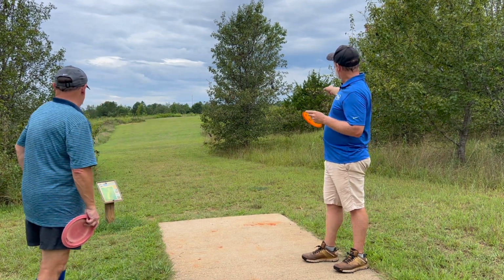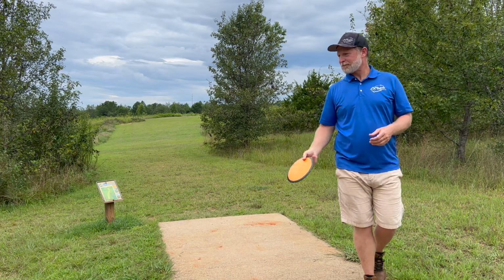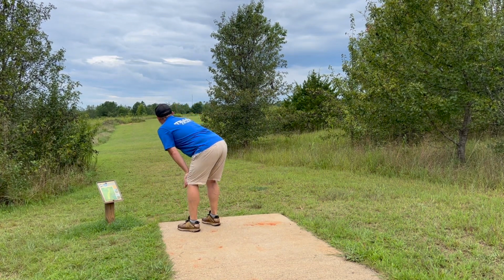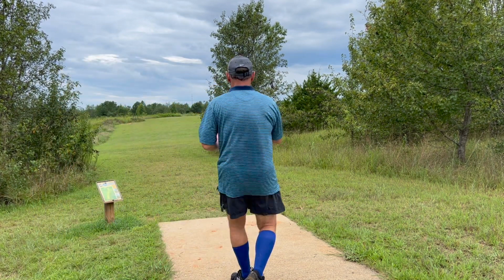In the Fairway 12: Holston Creek 26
This week, I'm joined by MVP's Mack Tobias as we tackle the monstrous Holston Creek Hole 26. This 800+ Par 5 is the crusher of dreams, especially if it's windy (spoilers: it's always windy there).